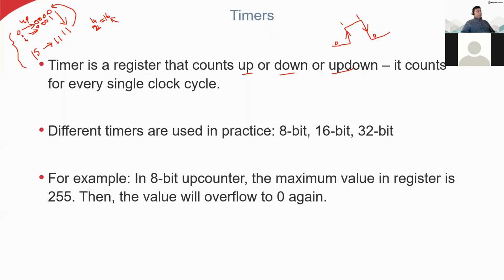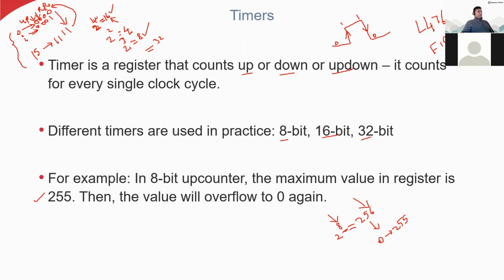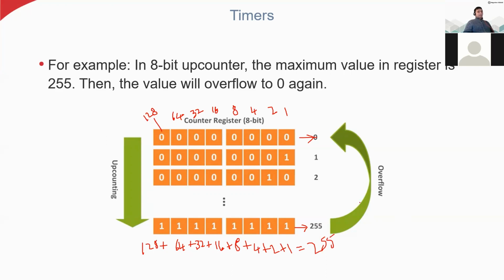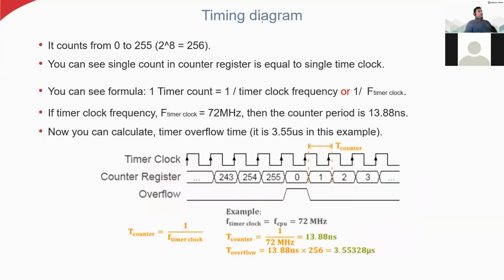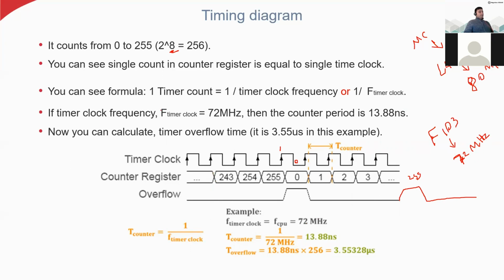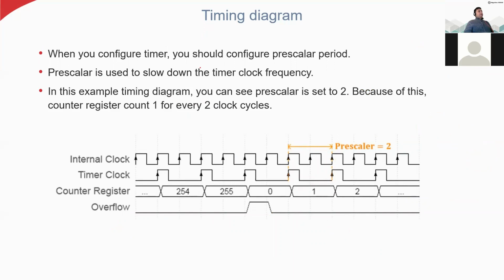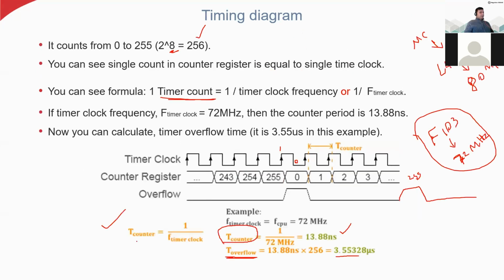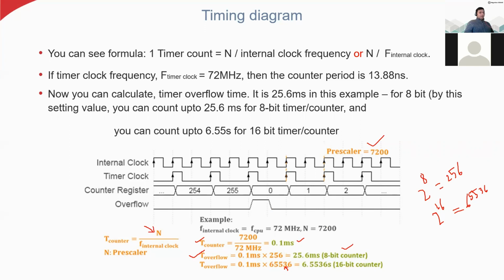32 Timers and Pre scalar values in STM32 Microcontroller